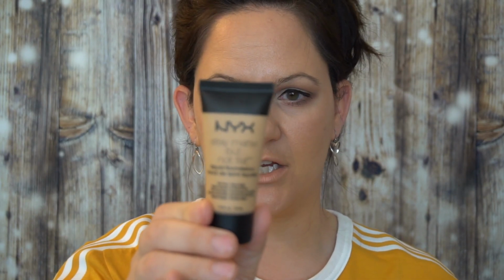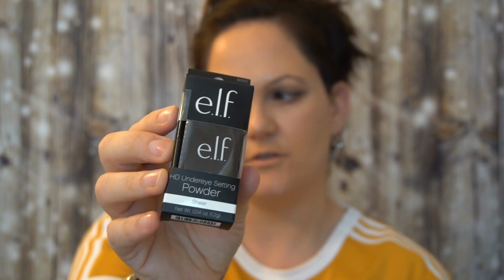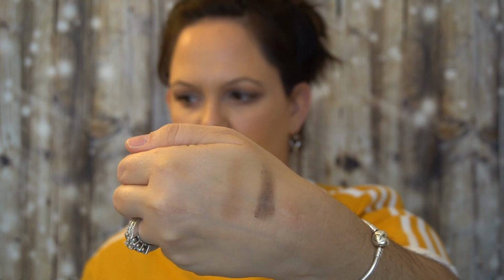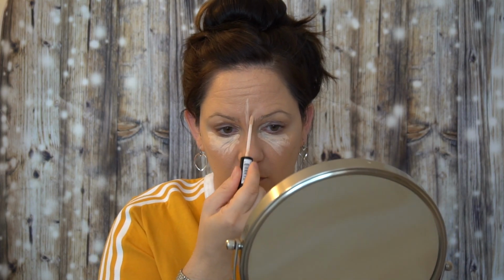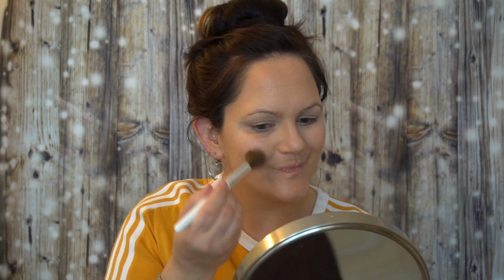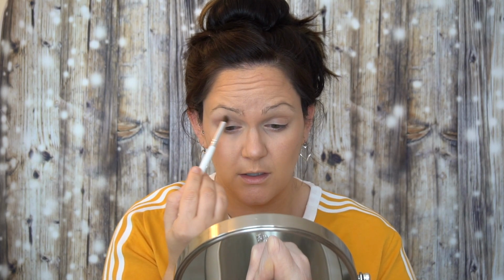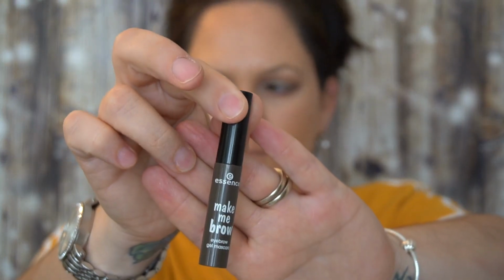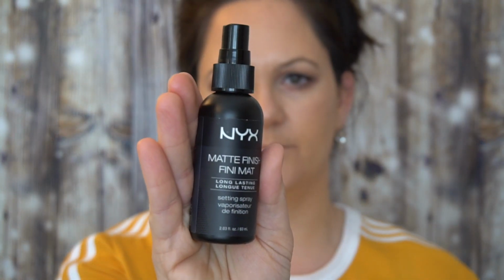Start a makeup collection for under $50/ makeup tutorial / start an affordable makeup collection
Hi GUYS! This video shows what products you can buy to start your makeup collection for under $50!!

Products:

AFFORDABLE STARTER MAKEUP-

elf- natural glow face palette (fresh&flawless) $8 (target, walmart)
elf-HD undereye setting powder $3 (target, ulta)
elf- precision liquid eyeliner $3 (target)
elf- bronzing brush $2 (target)
elf- eye crease brush $1 (walmart, target)
elf- powder brush $2 (target)
elf- eye brush $1 (target)
elf- shadow brush $1 (target)
nyx- adorable eye shadow palette $3.79 (target) PRICE MATCH from online
nyx-stay matte not flat foundation $7.49 (target)
nyx-HD concealer $3.74 (target, ulta 4.99)

(((essence- make me brow eyebrow gel mascara $2.99 (target, ulta)))

essence- lash princess mascara $4.99 (target, ulta)
essence- lipstick nude longlasting $2.99 (ulta, target)
nyx- setting spray $7.99 (target, walmart)

= 54.98, no brow and no powder brush =49.99
 can switch out/ pick and choose which products you want! REMEMBER Ulta has sales and Target does price matching!